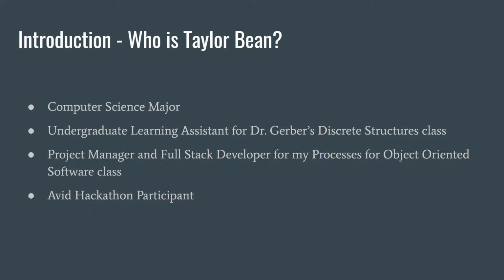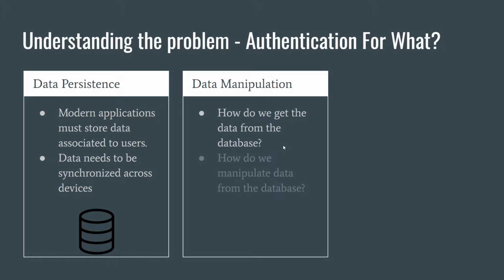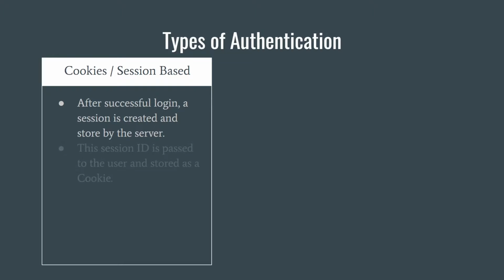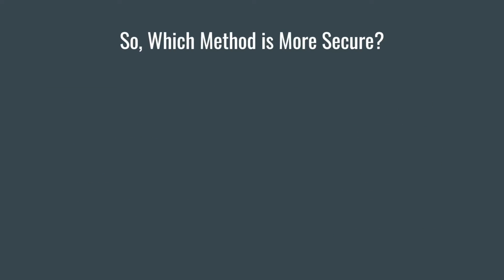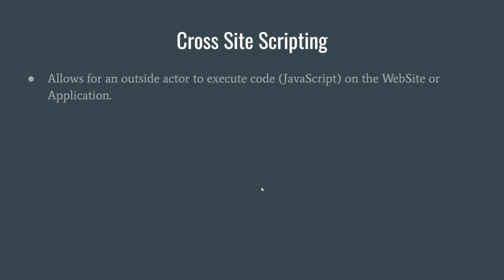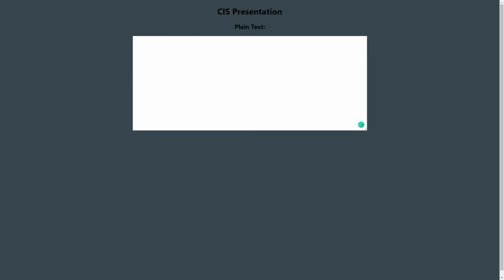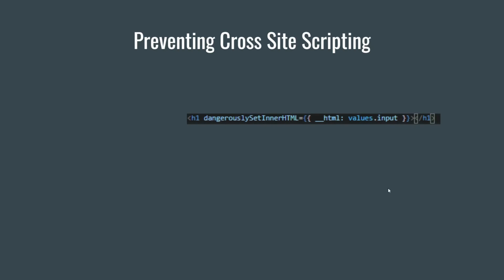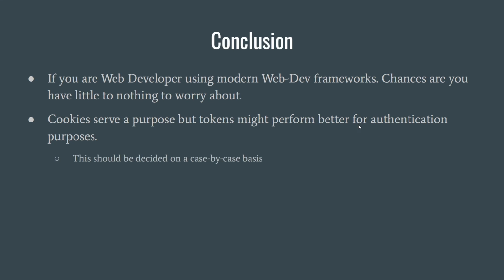User Authentication and Cross Site Vulnerabilities